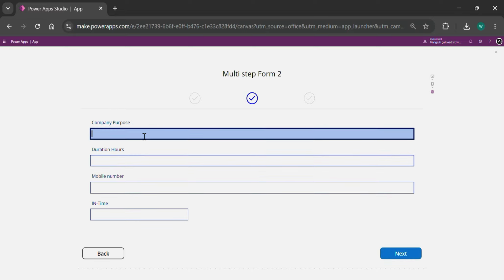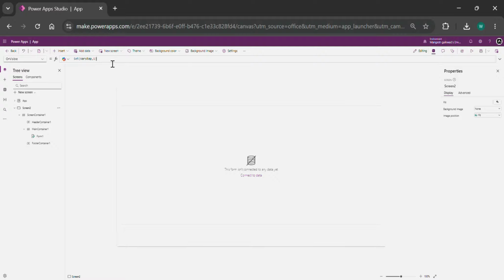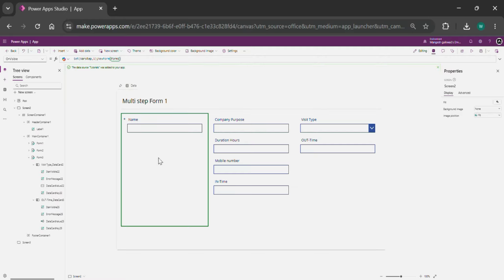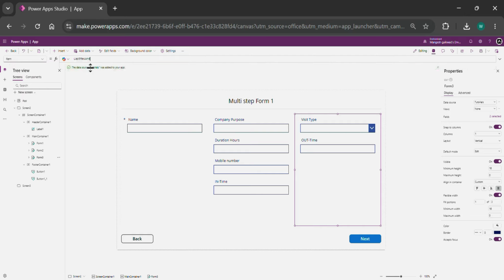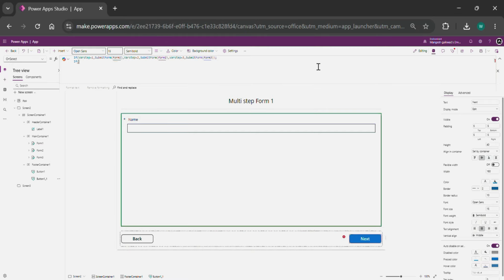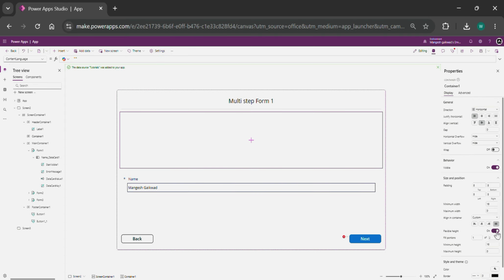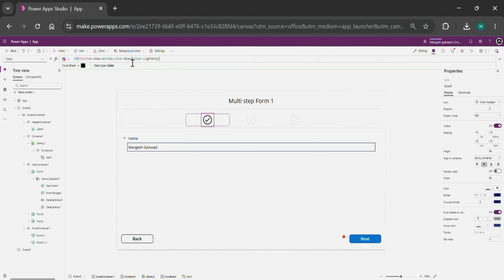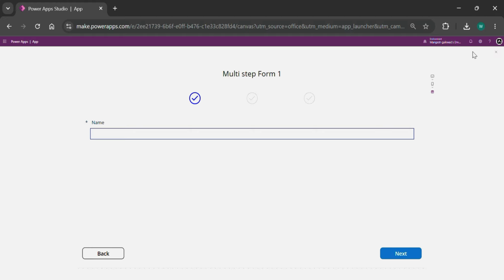Create a Multi-Step Form with Step Indicator in Power Apps | Beginner Friendly Tutorial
🚀 Learn how to create a modern Multi-Step Form in Power Apps with Next and Back navigation buttons and a dynamic step indicator.

In this tutorial, you'll learn how to:

✅ Create a Header and Footer layout
✅ Initialize steps using variables
✅ Create multiple forms on a single screen
✅ Show and hide forms based on the current step
✅ Use Next and Back buttons for navigation
✅ Save records using Form.LastSubmit
✅ Continue editing the same record across multiple forms
✅ Build a dynamic progress indicator using a Horizontal Gallery
✅ Create a clean and professional user experience

This approach is perfect for Employee Onboarding Forms, Survey Forms, Request Forms, Registration Forms, and many other business applications.

🔗 Download Free Power Apps Templates:
Power Apps Templates Collection

🌐 Visit Apptomax for more Power Apps tutorials and free solutions:
Apptomax.com